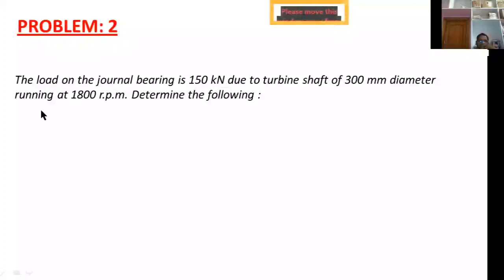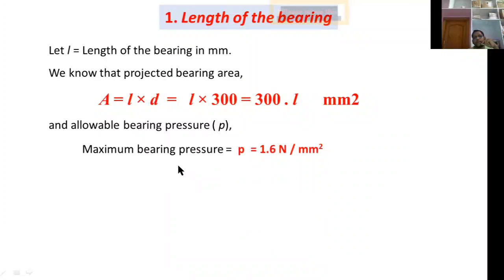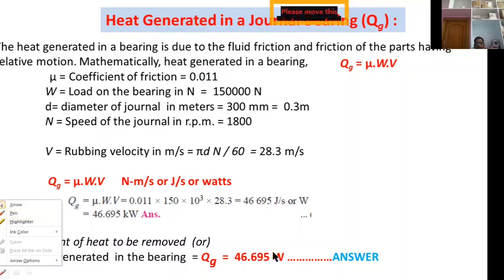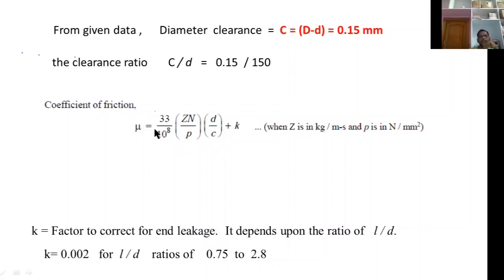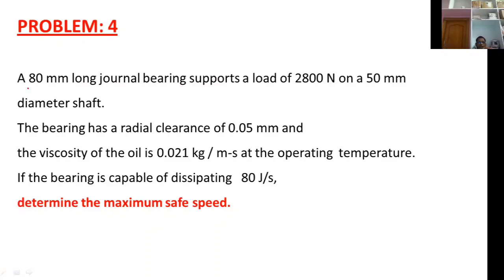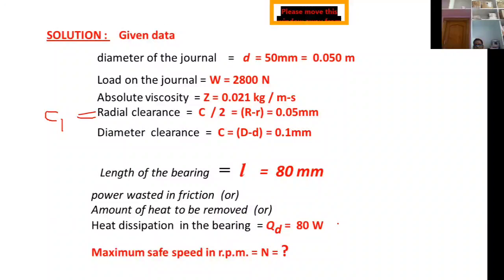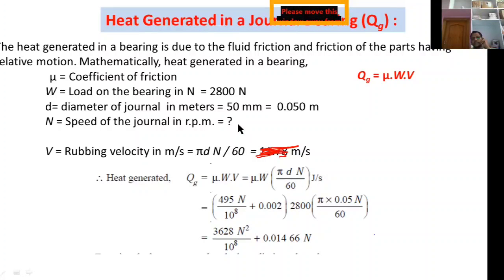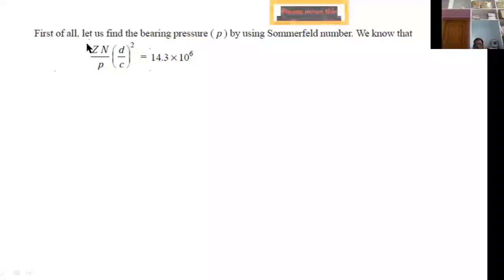Diploma C 16 Mech 2 year 4 sem Subject Design of Machine Elements Lecture 29 Journal Bearing Design